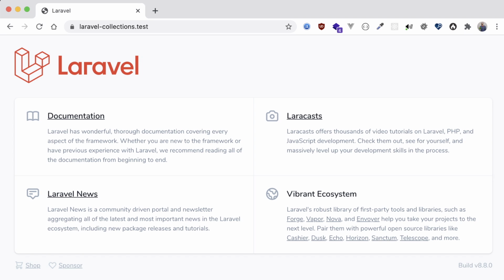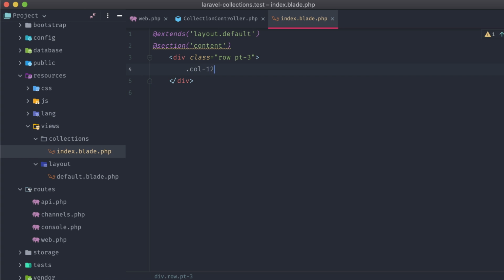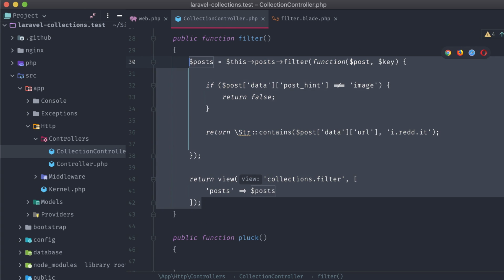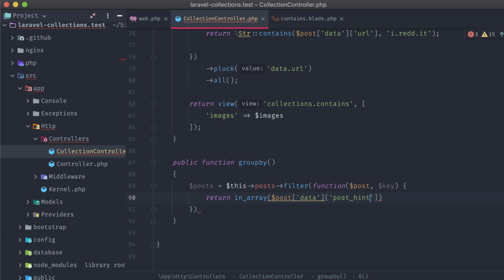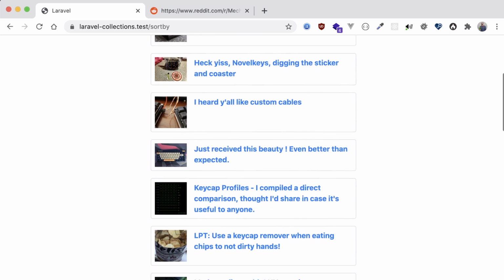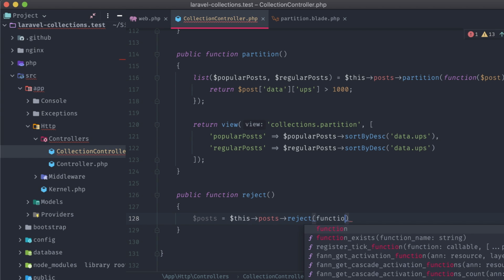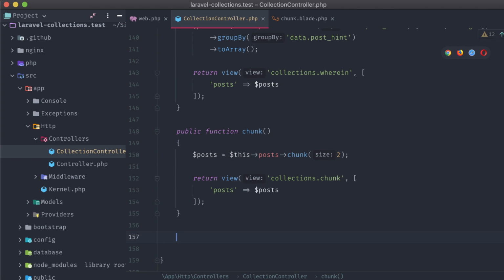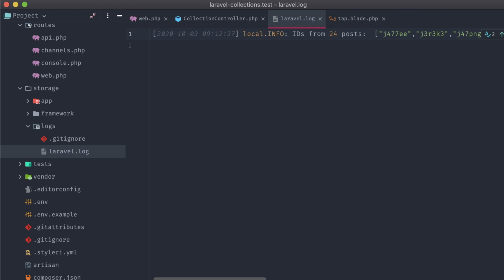Organizing data with Laravel Collections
In this 32 minute video, I'll show you 12 examples using Laravel Collections that you can use to organize, sort, and filter your large or complex data sets.

You'll learn how to:

- Set up a basic Laravel 8 project
- Use Laravel's HTTP library to pull in JSON from Reddit
- Filter and organize a large data set with a variety of collections
- Maximize code efficiency and readability

- 0:00 Intro
- 00:34 Project Setup
- 06:06 Filter Method
- 09:02 Pluck Method
- 11:00 Contains Method
- 13:28 GroupBy Method
- 17:18 SortBy Method
- 19:06 Partition Method
- 22:40 Reject Method
- 24:16 WhereIn Method
- 25:38 Chunk Method
- 27:22 Count Method
- 28:30 First Method
- 30:22 Tap Method
- 32:18 Conclusion